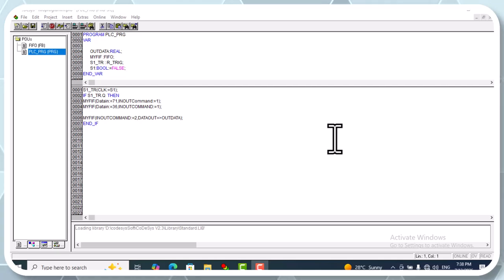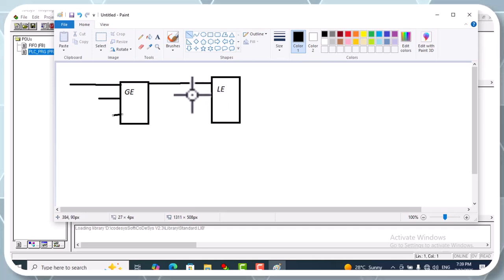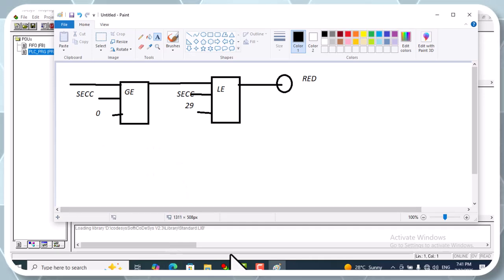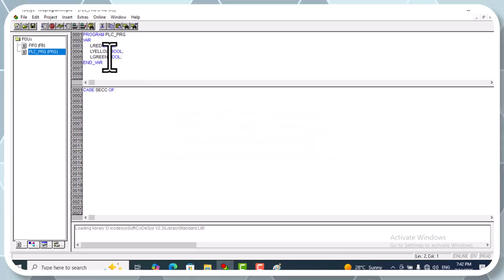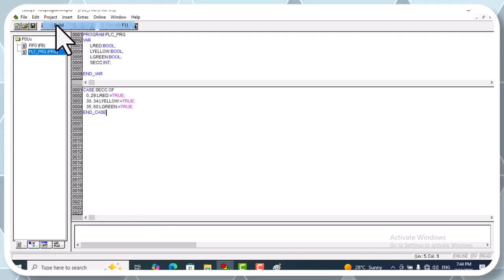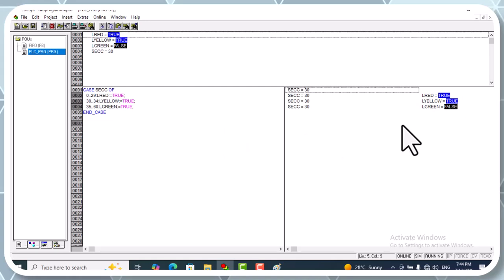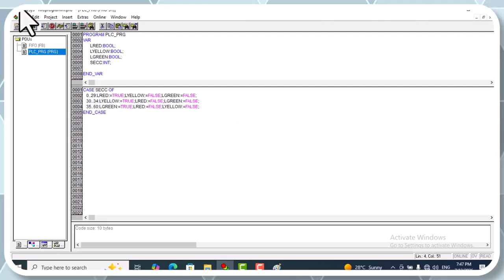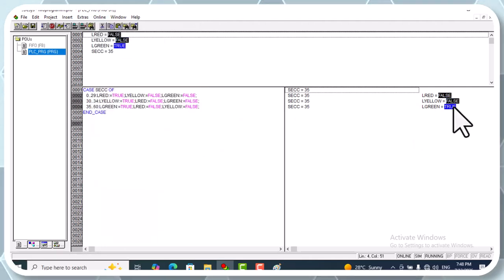Structured Text (ST) PLC Programming — Lesson 35: LAD to STL TRAFFIC LIGHT